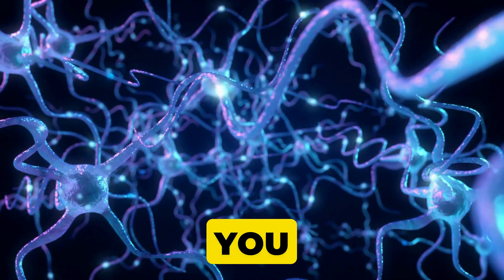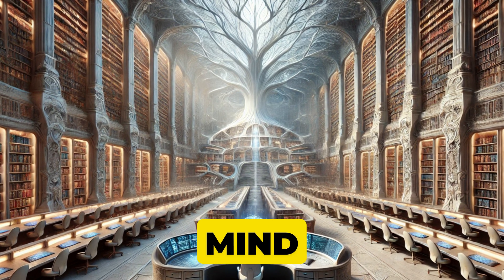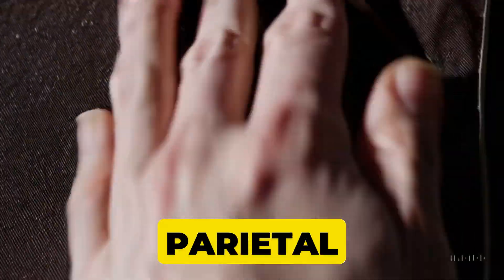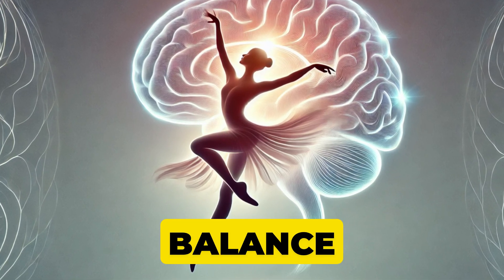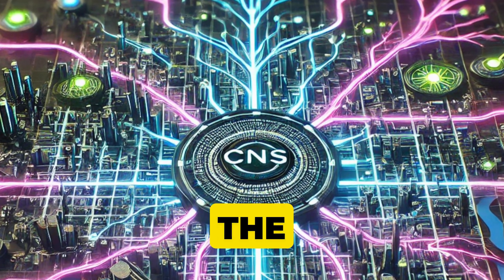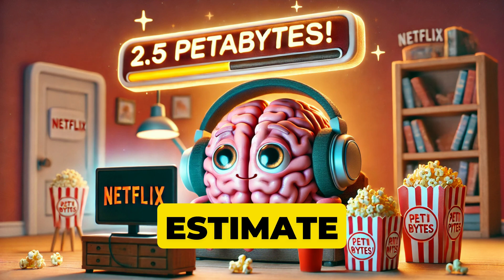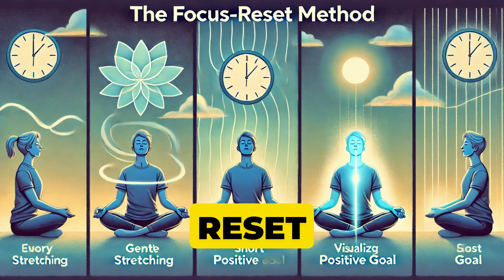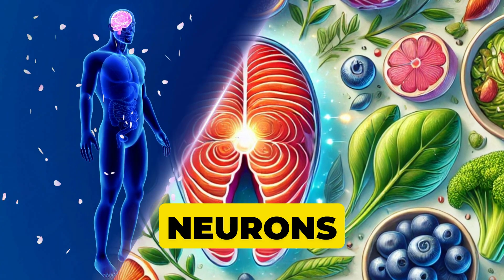Your Brain Is Playing Tricks on You! Brain Physiology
Unlock the full potential of your mind with our in-depth exploration of brain physiology.

In this video, we'll cover:

Understanding Brain Physiology: Learn how your brain's structure influences your daily life.

Key Brain Components: Discover the roles of the cerebrum, cerebellum, and brain stem.

The Nervous System: Uncover how the central and peripheral nervous systems interact.

The Limbic System: Explore the emotional center of your brain and its impact on behavior.

Practical Tips: Implement strategies to enhance your brain's performance and overall well-being.

By the end of this video, you'll have actionable insights to improve your mental performance and a deeper appreciation for the complexities of your brain.
Brain optimization

Improve mental performance

Brain health tips

Understanding brain function

Enhance cognitive abilities